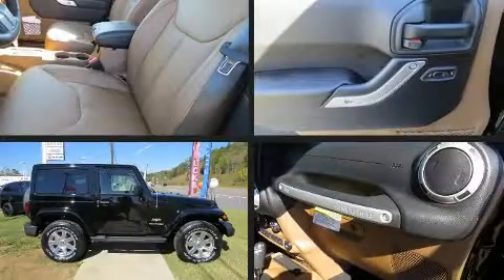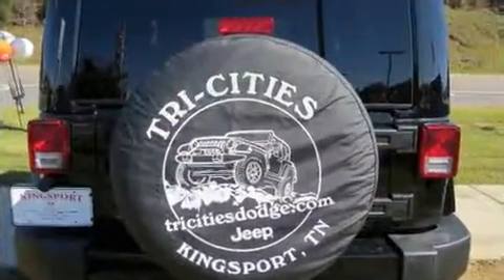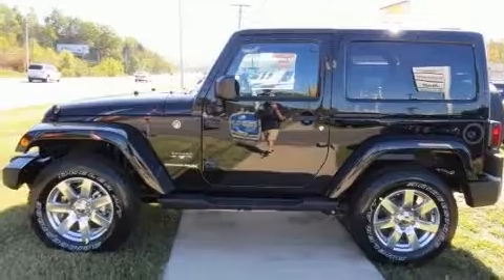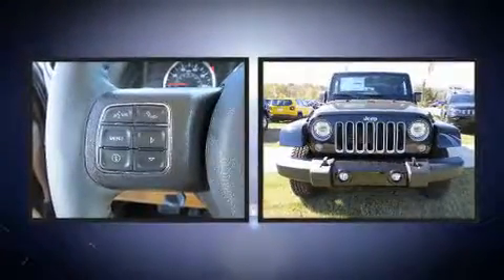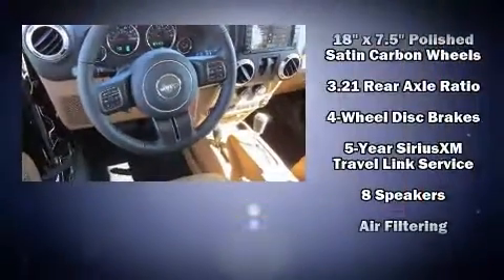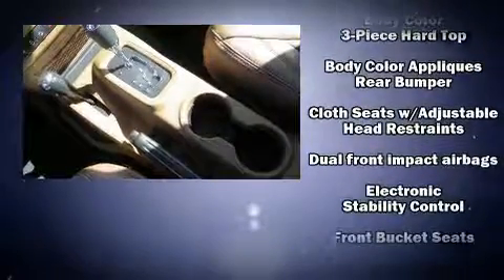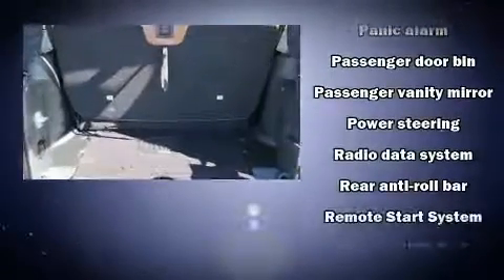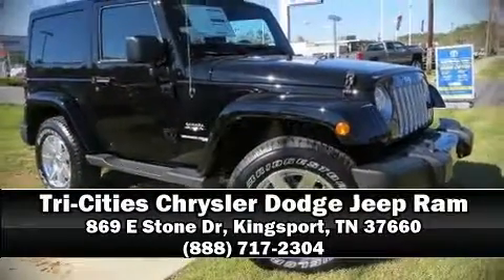2018 Jeep Wrangler JK Sahara in Kingsport, TN 37660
This 2 door, 4 passenger convertible leads among competitors in its segment. A 3.6 liter V-6 engine pairs with a sophisticated 5 speed automatic transmission, providing a spirited, yet composed ride and drive. Four wheel drive allows you to go places you've only imagined. A wealth of standard features means that you no longer have to sacrifice. Like heated seats, a tachometer, variably intermittent wipers, an automatic dimming rear-view mirror, front bucket seats, skid plates, remote keyless entry, and voice activated navigation. Features such as automatic climate control and leather upholstery prove that economical transportation does not need to be sparsely equipped. Jeep ensures the safety and security of its passengers with equipment such as: dual front impact airbags with occupant sensing airbag, integrated roll-over protection, traction control, brake assist, a security system, and 4 wheel disc brakes with ABS. Electronic stability control stands out as a technologically savvy innovation, keeping you better connected to the road. We pride ourselves in consistently exceeding our customer's expectations. Please don't hesitate to give us a call.